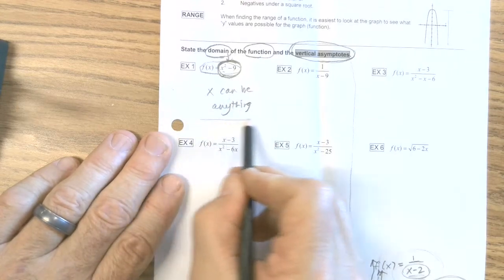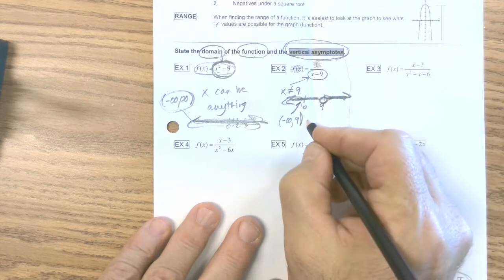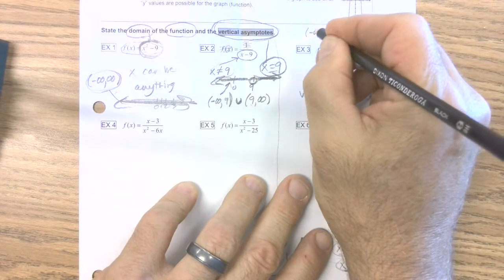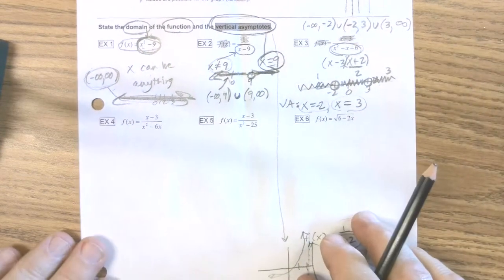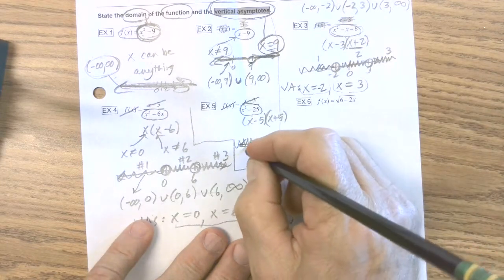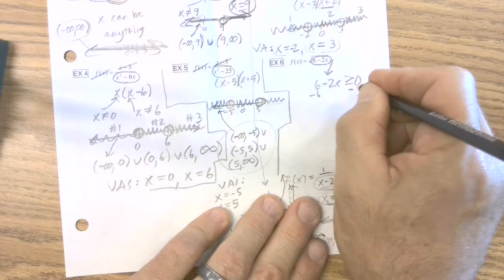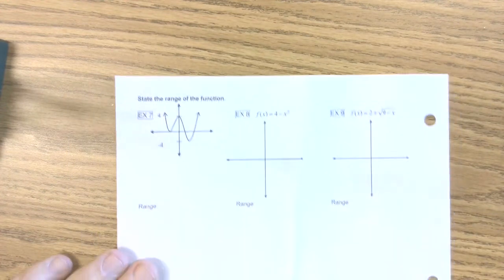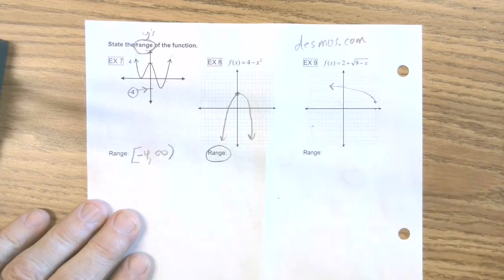1.2 Functions and their properties (packet lesson) Pre Calc B